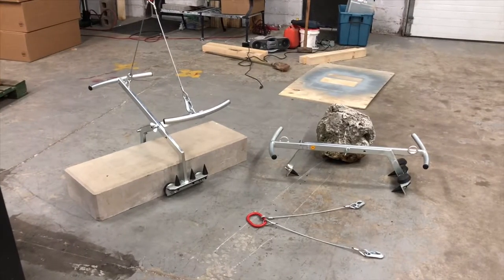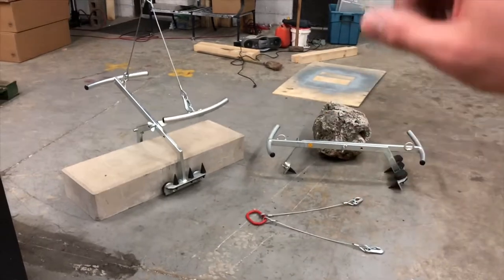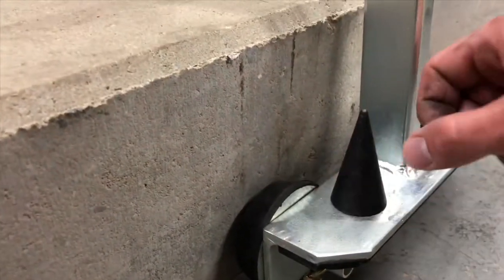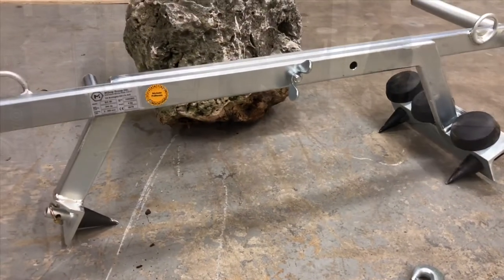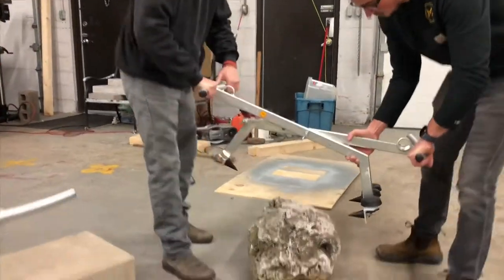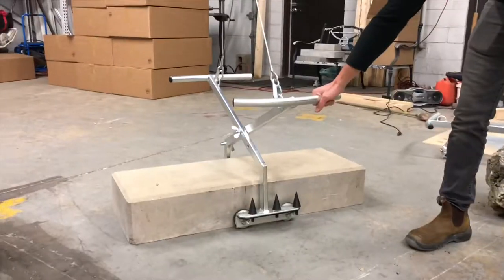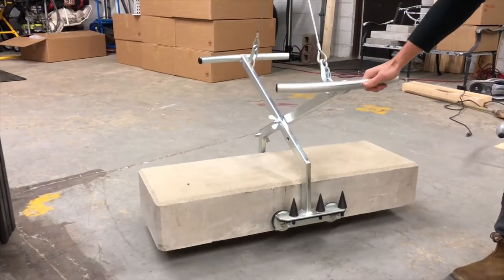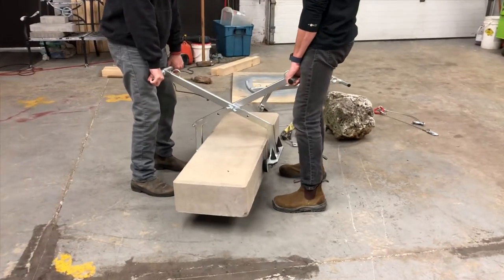Stone Lifter - Highly Versatile Clamp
NEW clamp in our shop! This clamp is called the Stone Grab and it is highly versatile! It may not have the highest lifting capacity at 440 lbs, but it makes up for it in its versatility. This clamp can be used with either two guys or it can be used with machinery. It features rubber grips for delicate concrete materials and metal tips for hard and rough natural stone surfaces! Let us know if you have an application for a Stone Grab in your line of work!